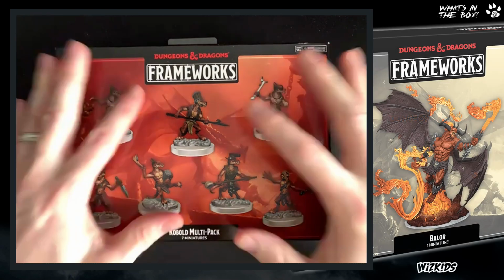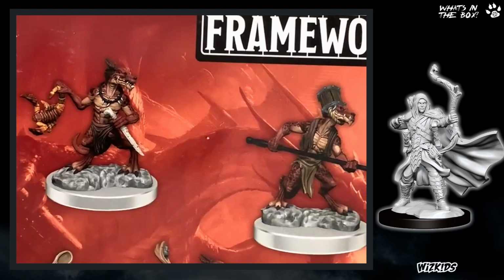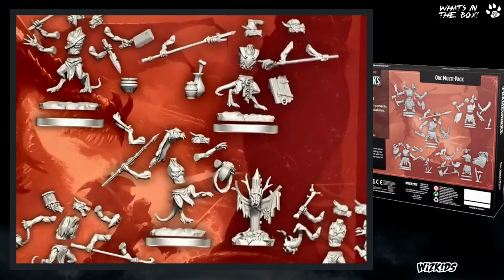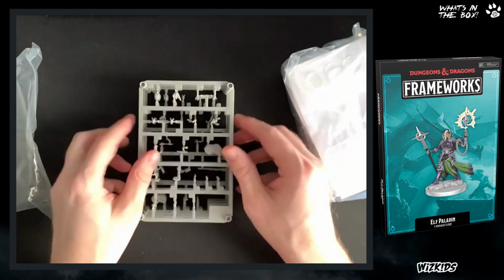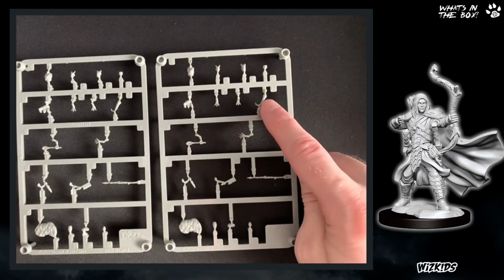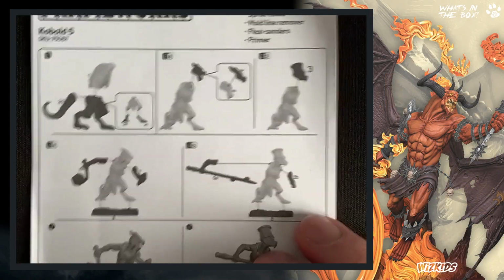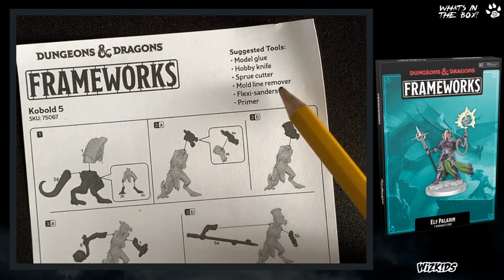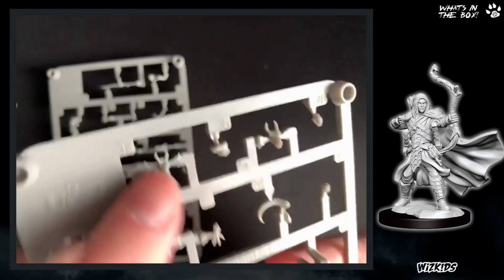MULTI-PACKS: KOBOLDS - Wizkids: Frameworks - UNBOXING - Band of Badgers